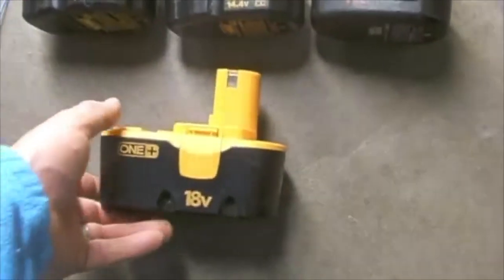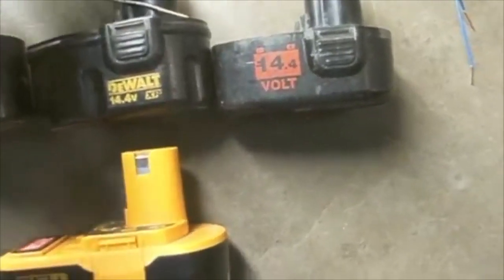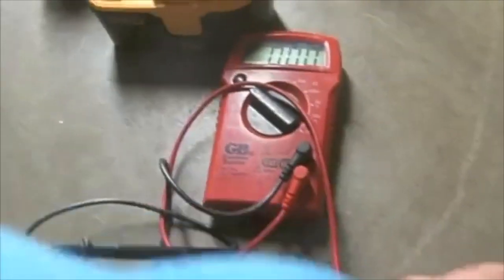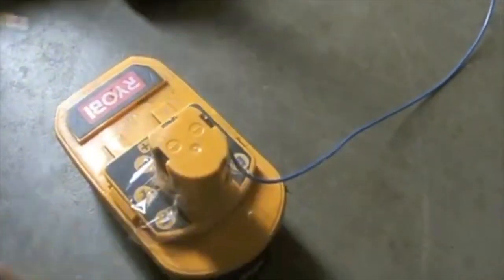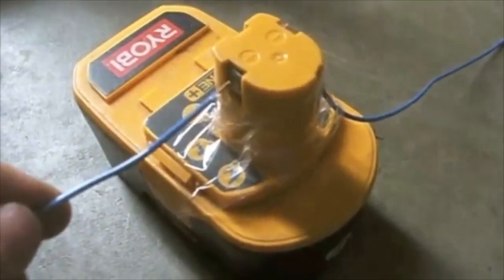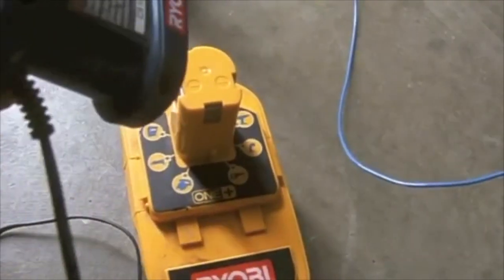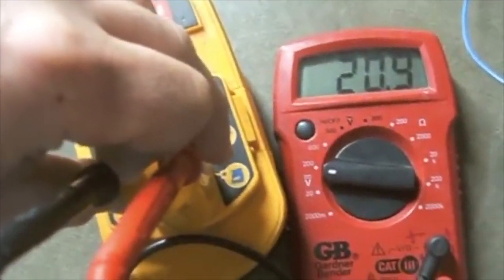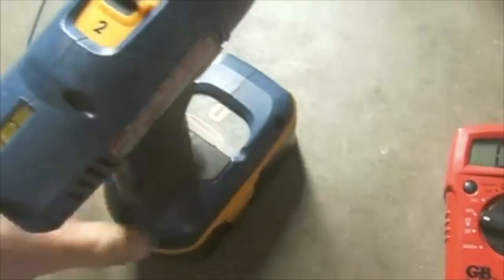DEAD How to REVIVE rechargeable power tool battery Chicago Electric Hilti MAK Metabo Saw Drill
HOW TO REVIVE NiCd DRILL BATTERY THAT WON’T CHARGE / Fix restore DEAD Rechargeable Battery
How to bring a Dead Dewalt battery back to life revive / rejuvenate / fix rechargeable NiCd battery
How to recharge a dead battery!
Quick and EASY!!!
Quickly rejuvenate NiCd battery for free by yourself
Super Easy
Don't throw your drill away yet!!!

If you need a cheap spare You can even buy used dead batteries on ebay to rejuvenate for little to nothing compared to a a new one, great way to get a cheap spare!

How to Quickly rejuvenate NiCd battery
How to revive / rejuvenate / fix rechargeable NiCd battery for cordless drill
Recondition/Repair/Revive cordless tool batteries to use again.
How to recondition your cordless tool battery yourself.

How to recharge My NiCad battery didn't work for years and now it works great.
Bring your battery back to life!

My Nickel Cadmium battery won't charge.

How do I charge my battery
rejuvenate a dead battery
rejuvenating a dead battery
Battery won't work?
Old dead battery
saving an old battery
salvaging a Nickel Cadmium battery
NiCad Repair how to zap a battery back to life to use again.
revive / rejuvenate / fix rechargeable NiCd battery
I got a bad cordless drill I want to fix
Ni-Cd battery fix for free
How to recharge unchargeable batteries
Recondition NiCad batteries free of charge with other batteries
fixing my Nicd battery
Ryobi battery is dead
Ryobi cordless drill dewalt cordless drill
a handyman fix My drill won't run because of a dead battery

Don't pay walmart, HomeDepot / Home Depot Menards or any other outlet more for a battery, when yours can still be good!

Song:  Jumbo
Artist:  Alex Skrindo